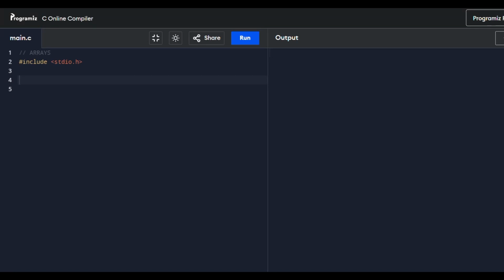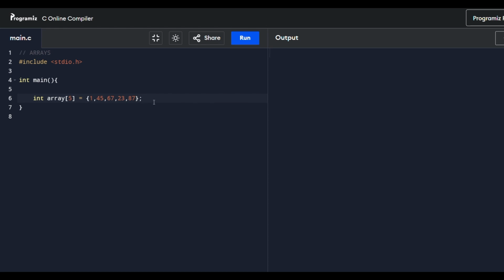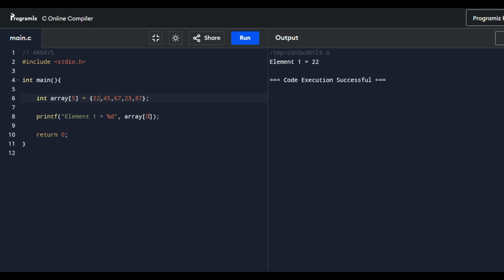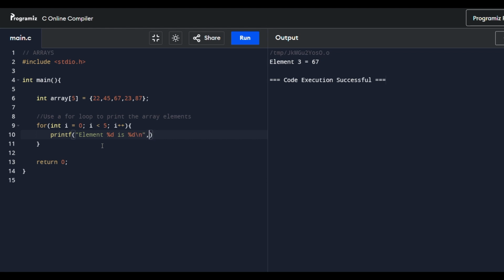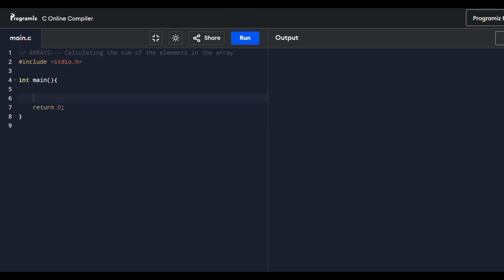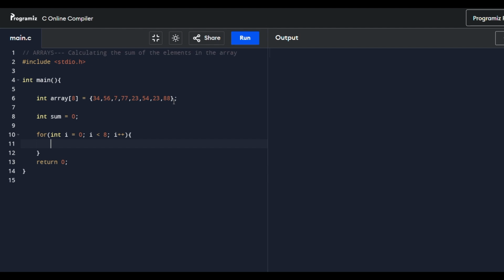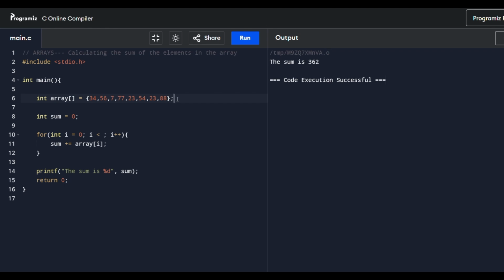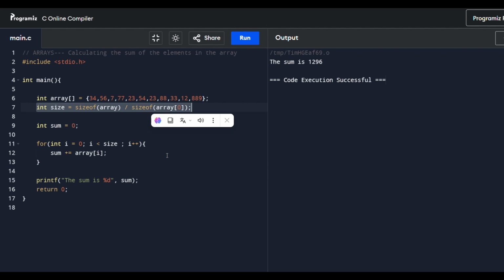Arrays in C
Learn how to print and add array elements.